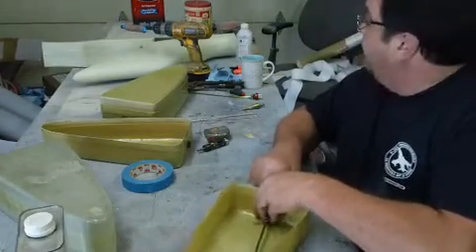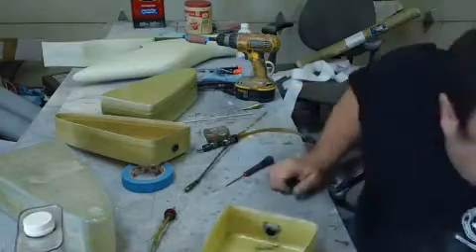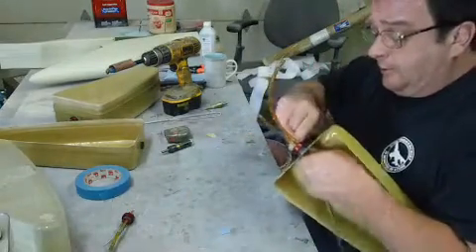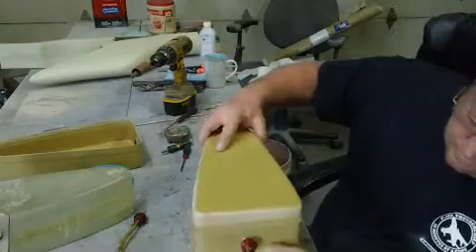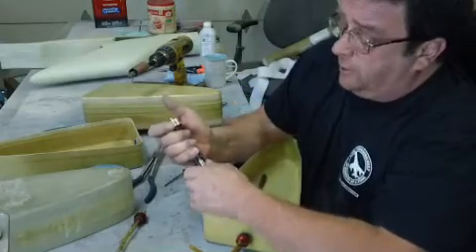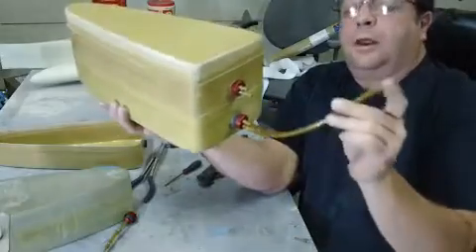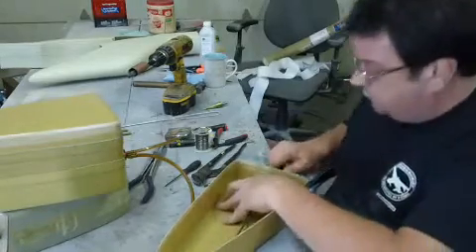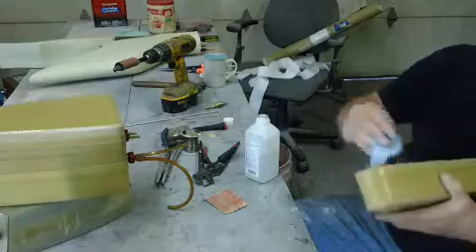gluen kevlar fuel tanks together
making kevlar fuel and smoke tank all in one